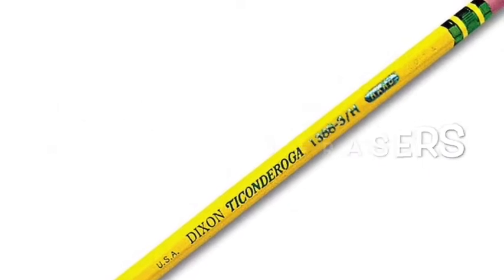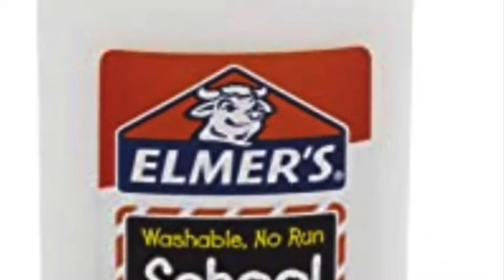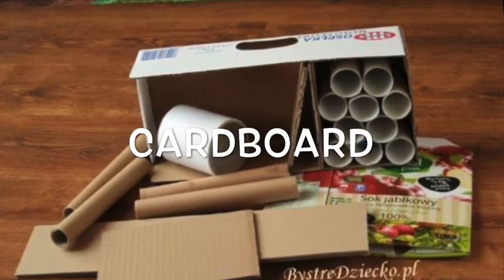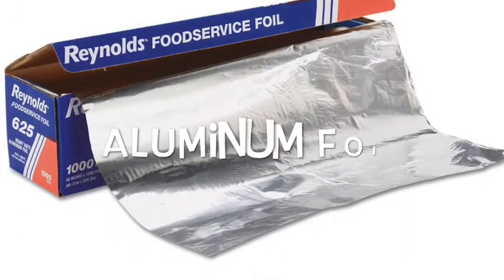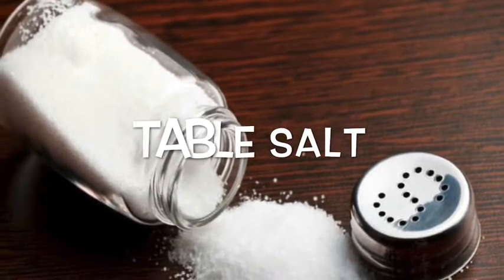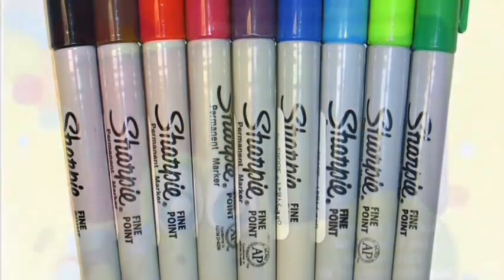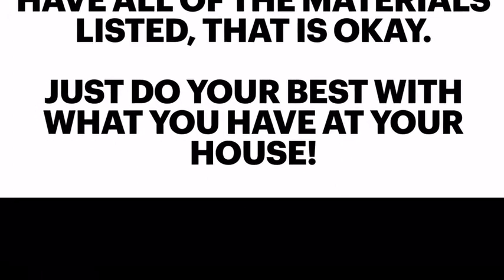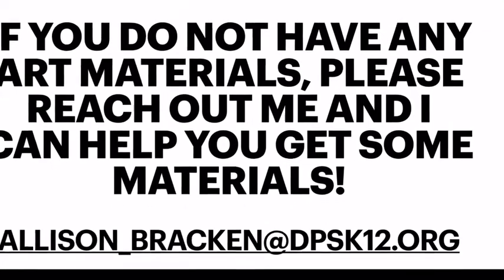Materials You Will Need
Please try your best to get all of the materials listed so you can create artwork at home! Remember, it is okay if you cannot find all of the items. Below is the complete list of items:
1. Pencils and Erasers
2. Scissors
3. Bottled Glue
4. White Drawing Paper
5. Colored Construction Paper
6. Tape
7. Cardboard
8. Washable Markers
9. Paint Brush
10. Aluminum Foil
11. Measuring Cup
12. Flour
13. Salt
Optional Materials: Food Coloring, Paint, Permanent Markers, Modeling Clay